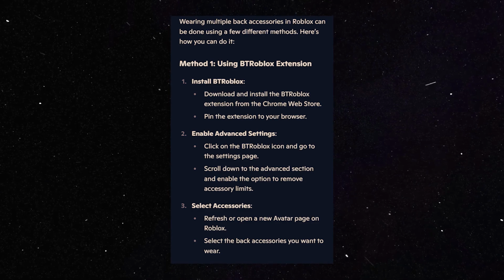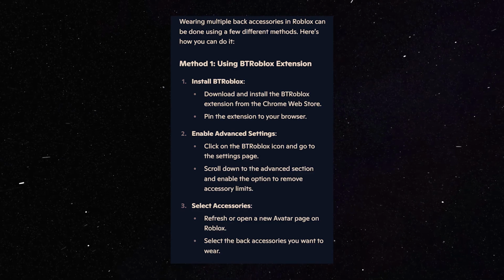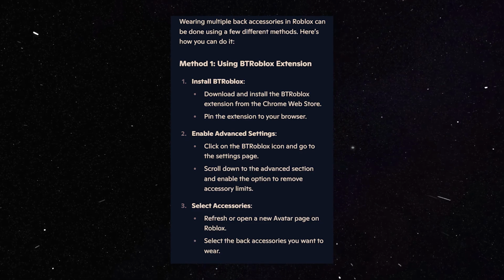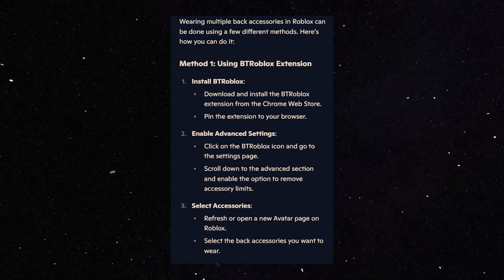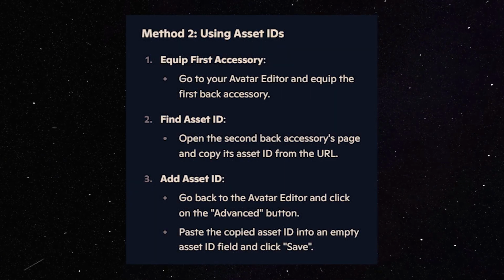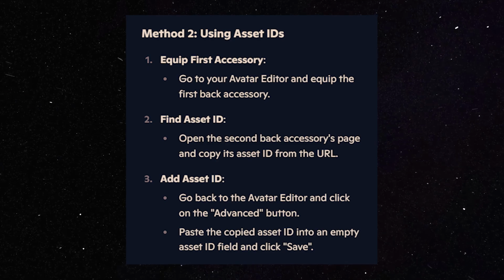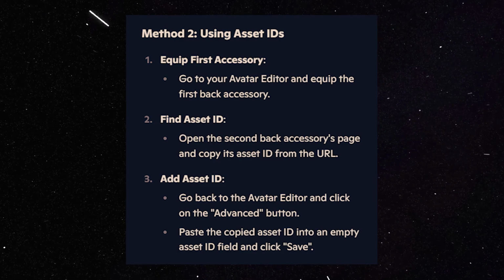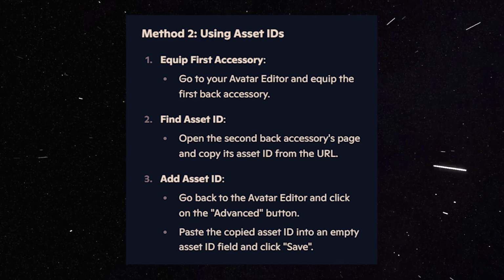How To Wear Multiple Face Accessories Roblox - quick tutorial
How To Wear Multiple Face Accessories Roblox : "Want to wear multiple face accessories on Roblox? 🎭✨ Follow this step-by-step guide to customize your avatar like a pro. Watch now for easy tips and tricks!"